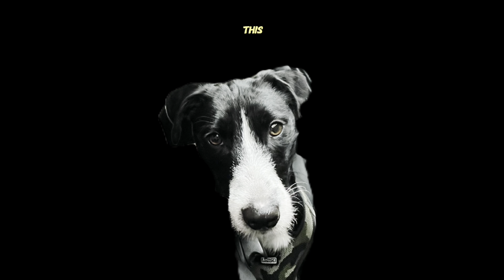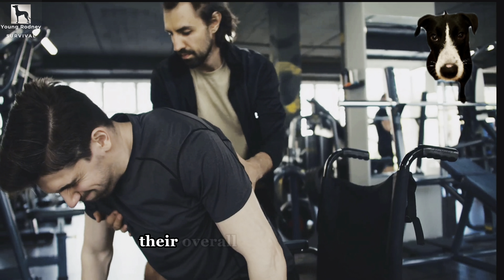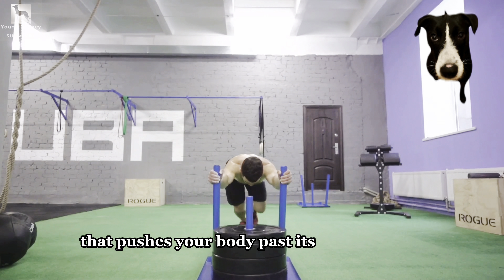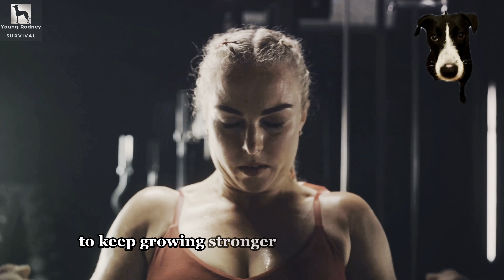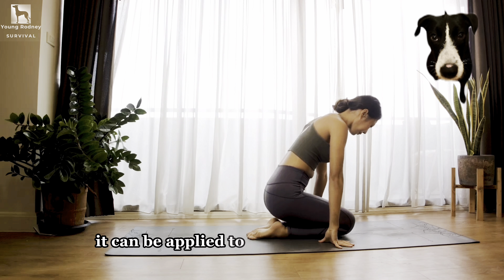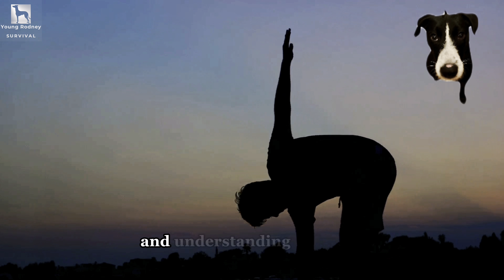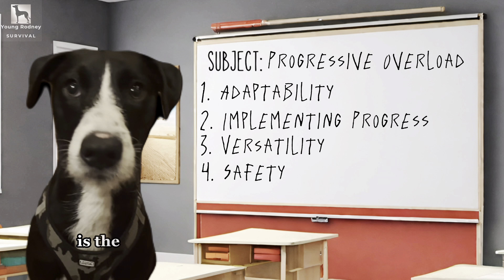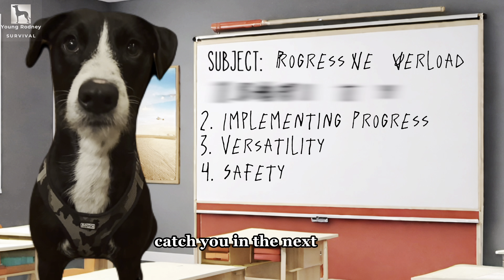Mastering Progressive Overload for Strength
Welcome to Young Rodney Survival, Combat, Fitness, and Outdoors! In this exciting video, narrated by none other than Young Rodney the lurcher, we delve into the world of implementing progressive overload for physical strength. Explore innovative techniques and strategies to push your physical limits and achieve incredible gains. Whether you're a seasoned athlete or just starting your fitness journey. Get ready to unleash your inner warrior and conquer new heights of strength and power.